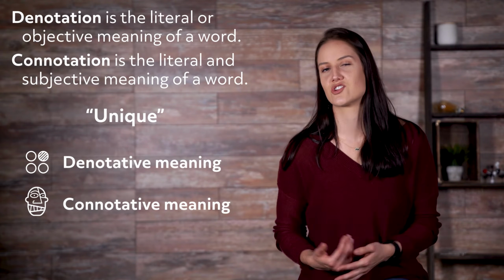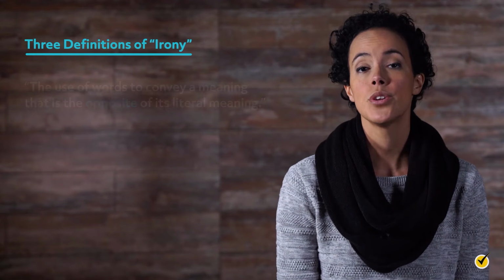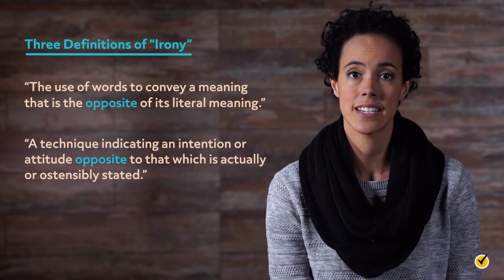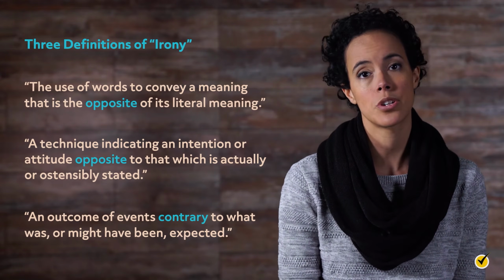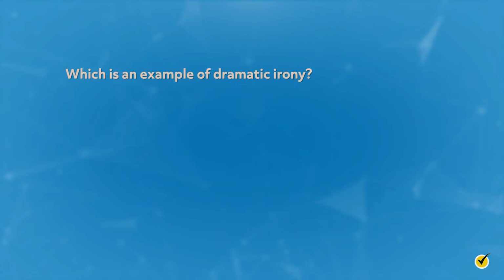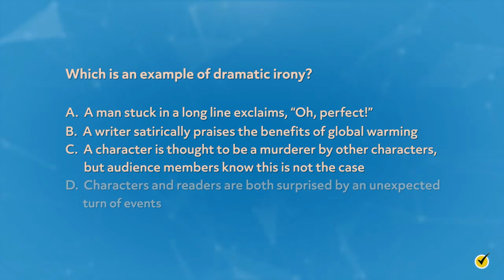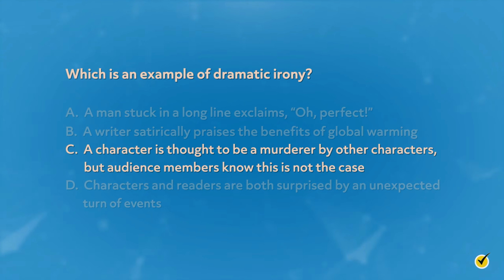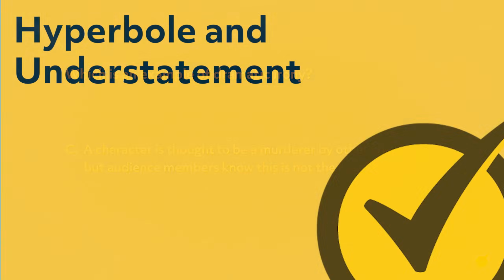ASVAB Word Knowledge Study Guide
This video gives you an overview of the ASVAB Word Knowledge exam section. To get a complete review, check out our ASVAB online prep course

00:00 Reading Comprehension: Context Clues
06:42 Determining Word Meanings
11:46 Connotation and Denotation
14:10 Irony in Writing
22:36 Hyperbole and Understatement